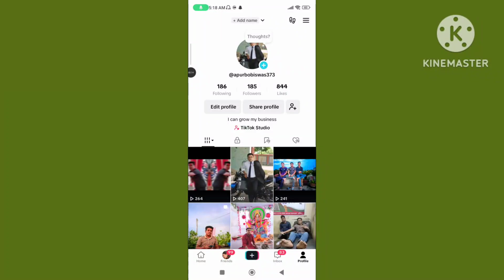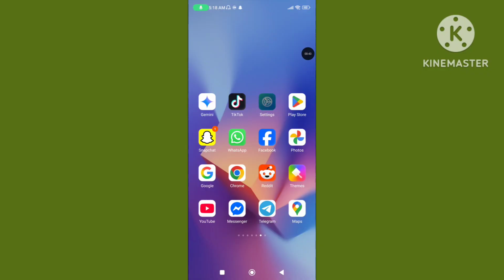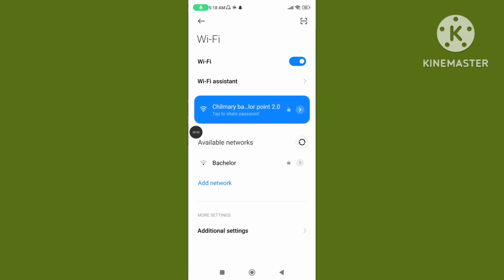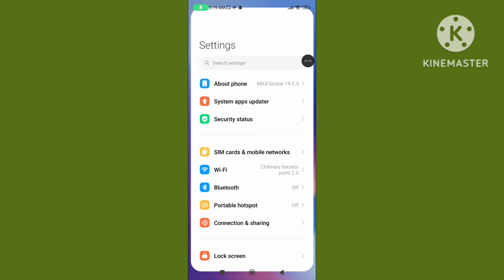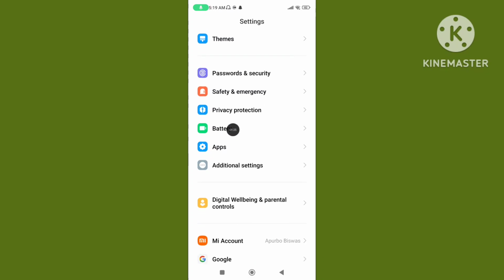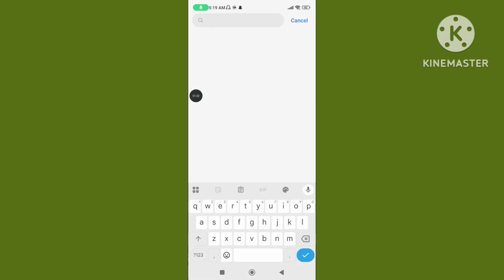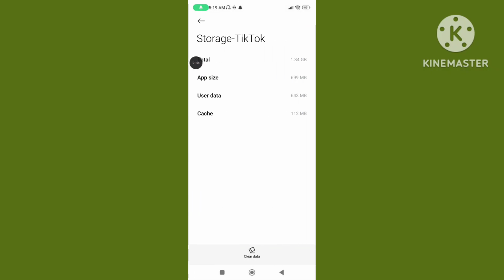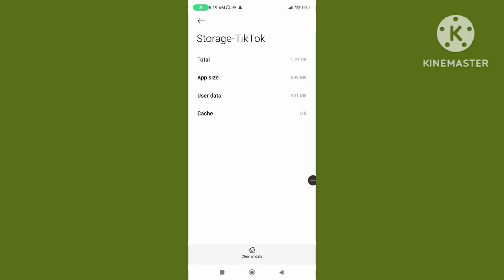TikTok Loading Problem | How To Fix No Internet Connection Issue On TikTok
TikTok loading problem. How to fix no internet connection issue on TikTok. How to fix TikTok loading problem. How to solve TikTok loading problem. TikTok loading problem fixed 2025. How to fix no internet connection issue on TikTok.